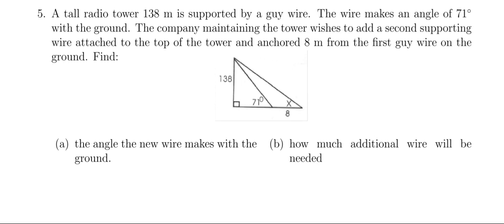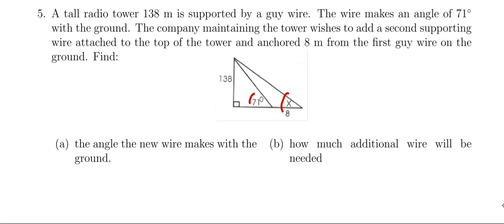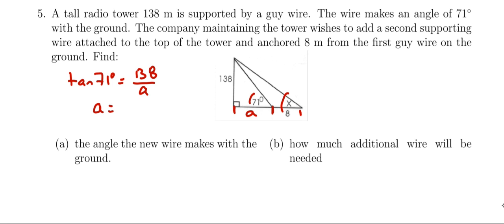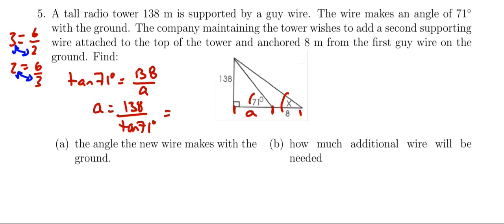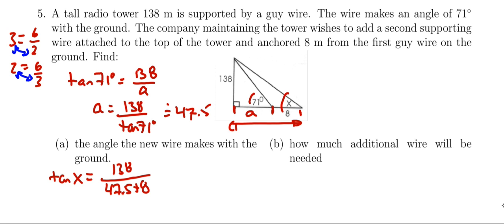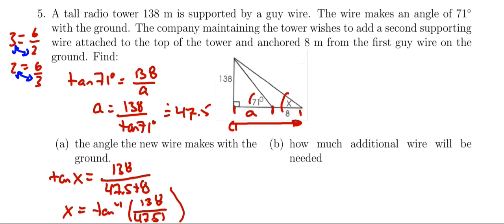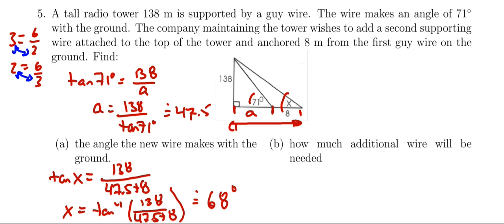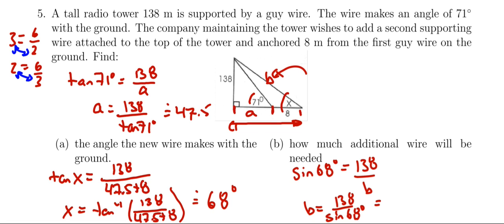Finding the angle of elevation and length of a guy wire 5